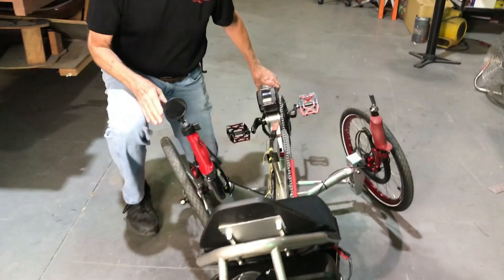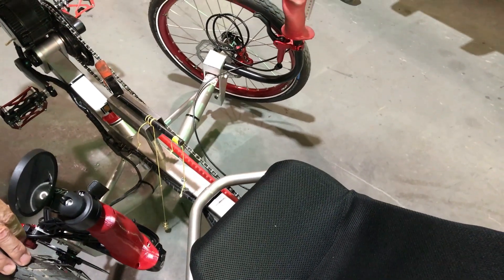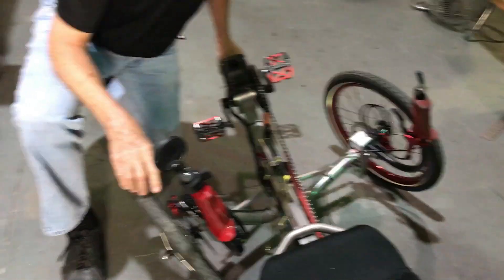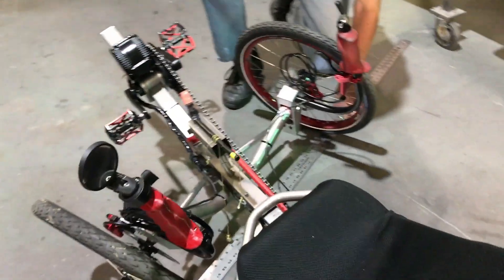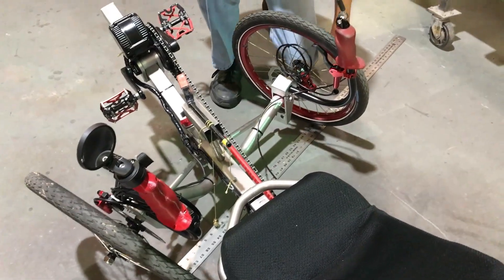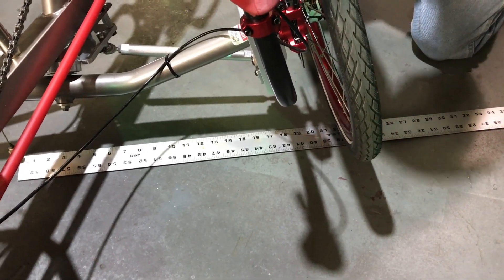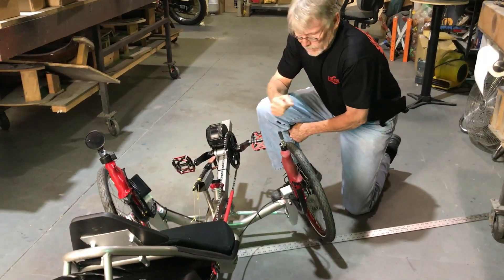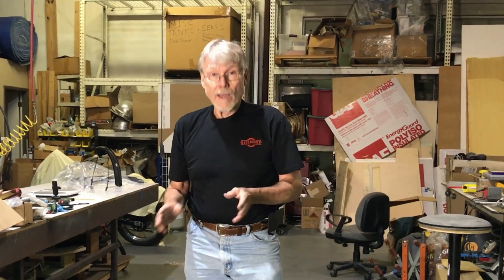AR-3 Steering Center of Mass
What makes the AR-3 handle corners better than the Standard Recumbent?
The Center of Mass and Concentration of wheel weight ratios.
We'll be exploring this and more in this episode.
Please visit KAZEbikes.com for more information.